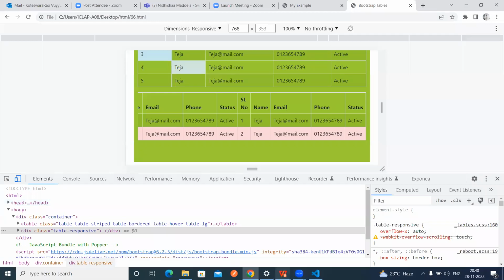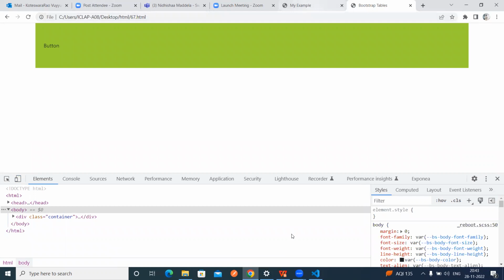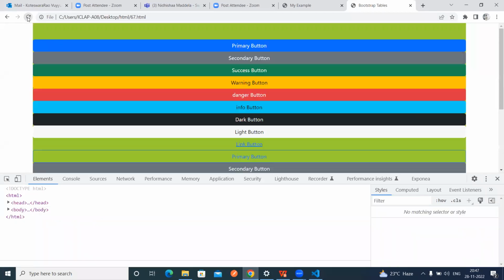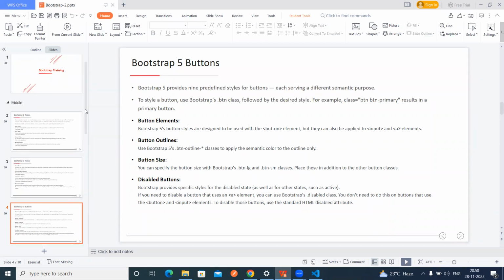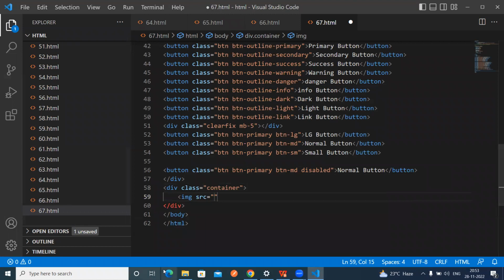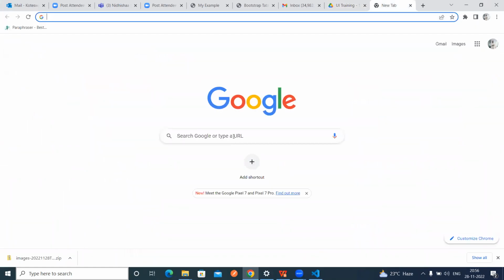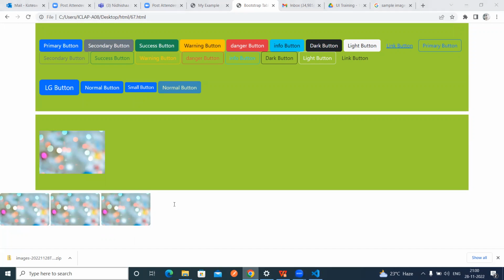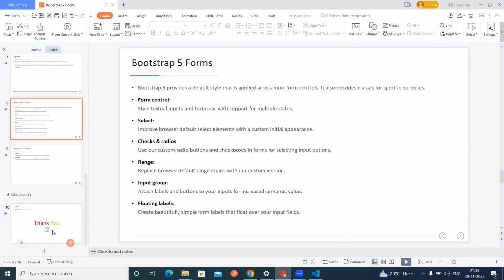Advanced Bootstrap 5 Training Part 4 | By Teja Live Tracks call